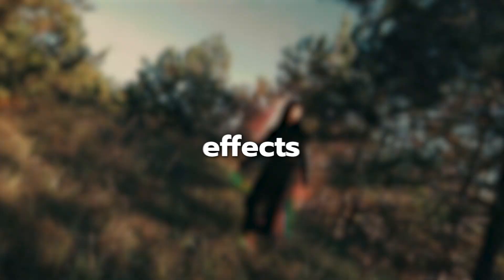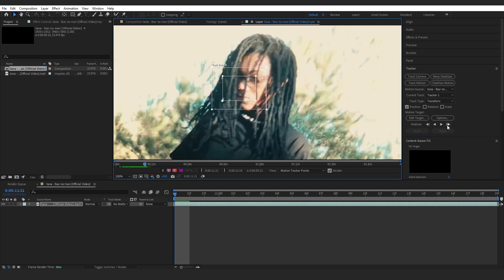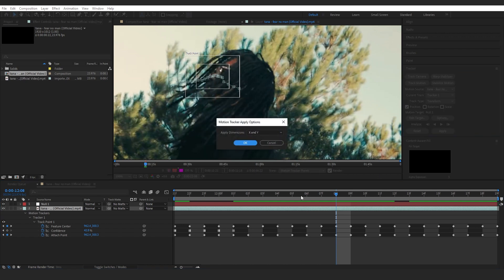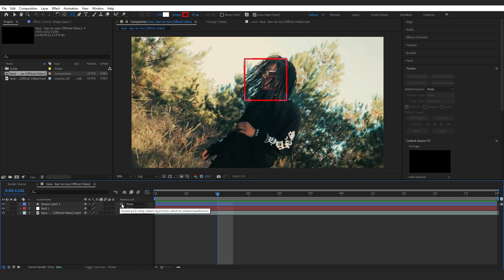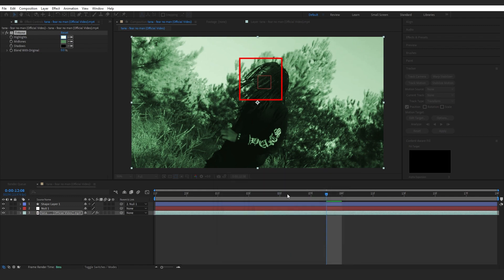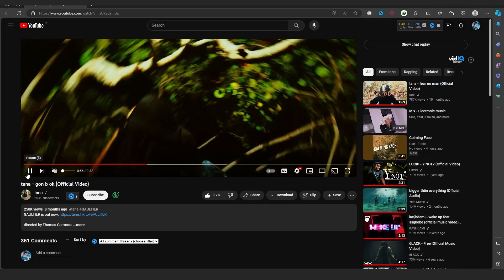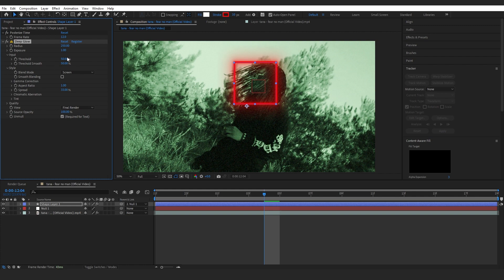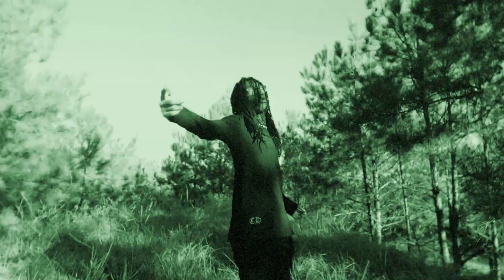GREEN TONE with Face Tracked BOX Effect in After effects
ULTIMATE GRUNGE BUNDEL 🔥 In this tutorial you will learn how to make GREEN TONE with Face Tracked BOX Effect in After effects